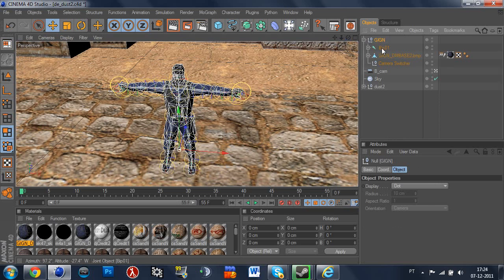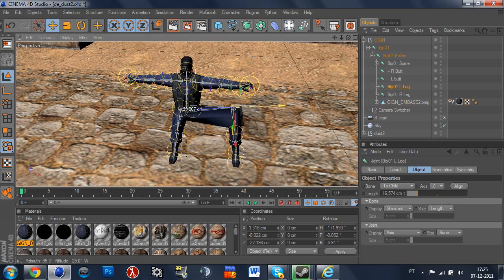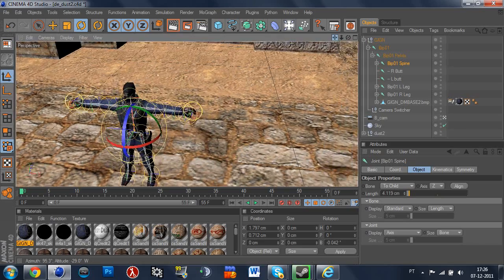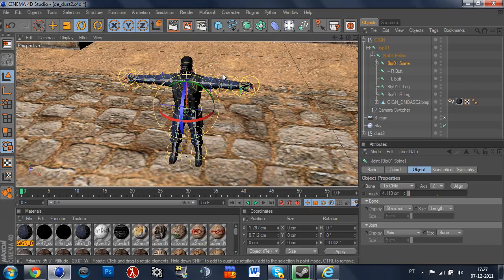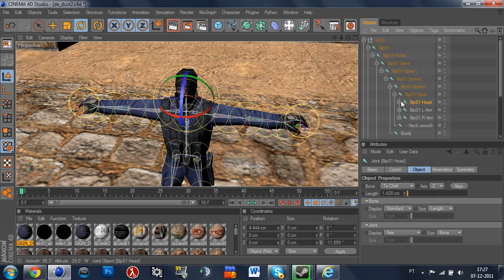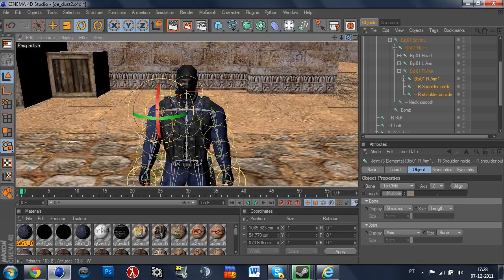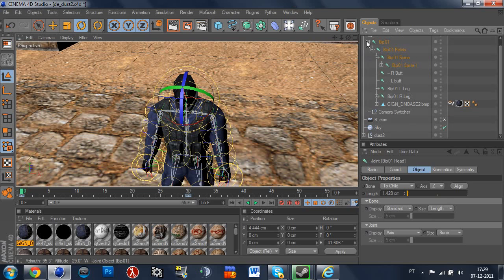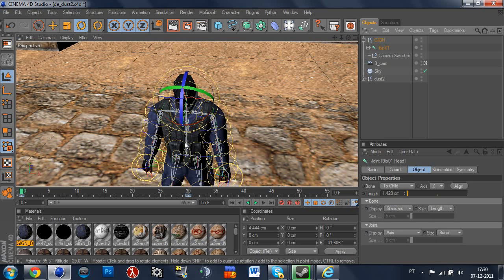[Xmas4D] Day #2 - Counter-Strike 1.6 Basic Model Animation Cinema4D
Hey guys!

On this second episode, I teach you the basics of animating when it comes to Counter-Strike 1.6 Models on Cinema4D.

cya! =D